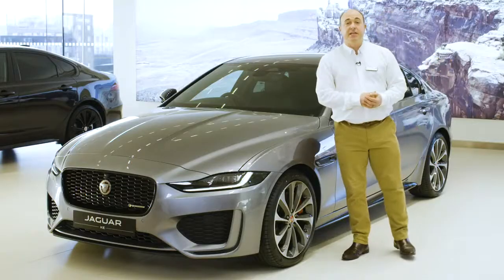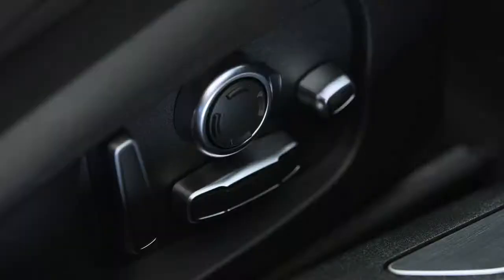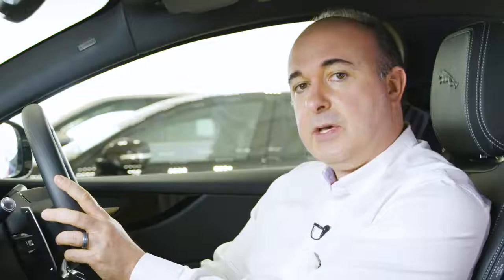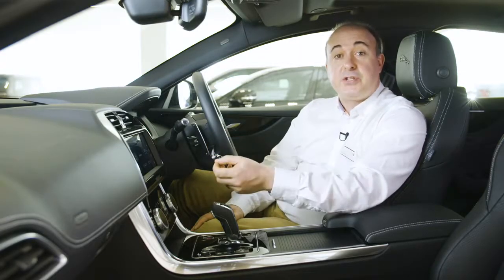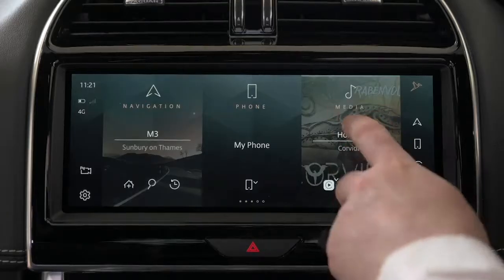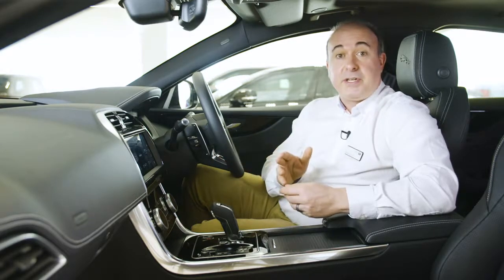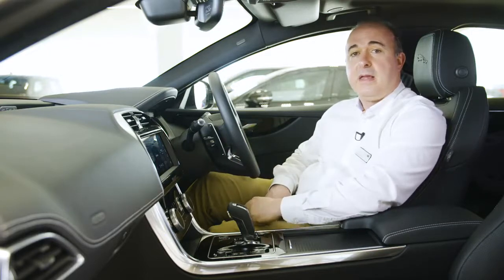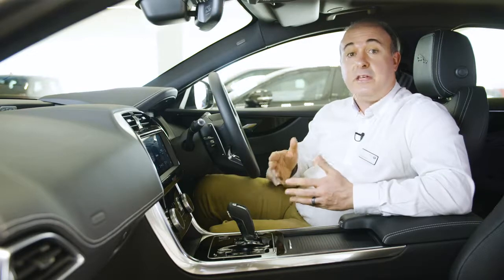Customer Handover | Jaguar XE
Watch all the essential set ups for the Jaguar XE, including phone, seating, infotainment, and many other useful tips.

01:08​ SMART KEY & LOCKING
04:09​ DRIVER CONTROLS
09:39​ PIVI SET UP
12:56​ PIVI CUSTOMISATION
22:26​ OTHER DRIVER FEATURES
27:36​ REFUELLING